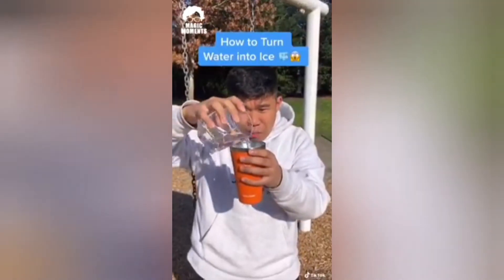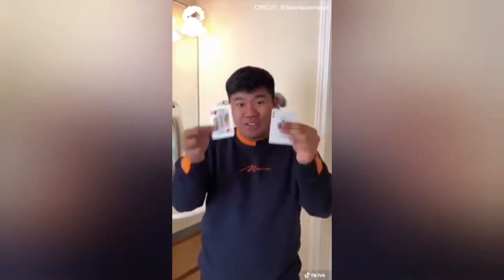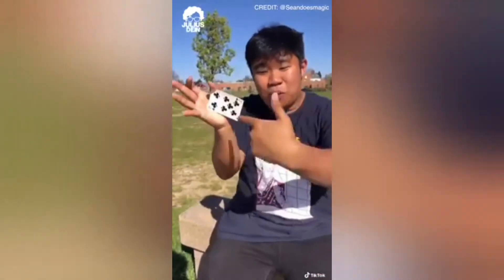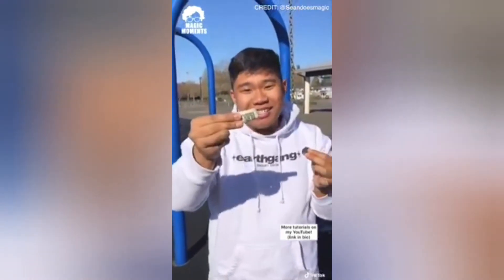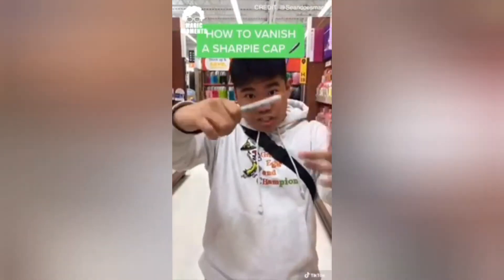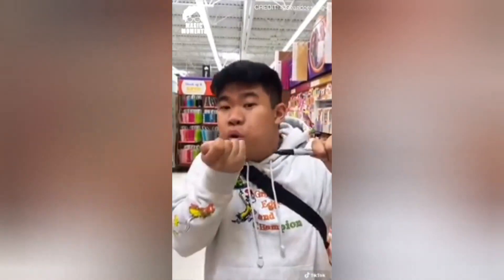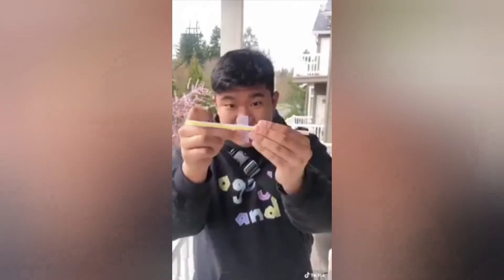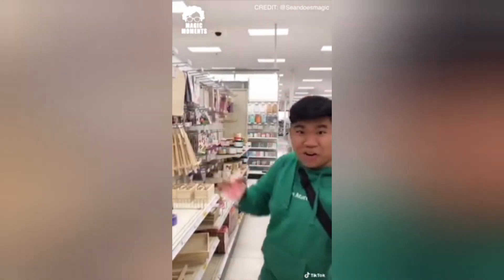La magia más populare TiK ToK 2020